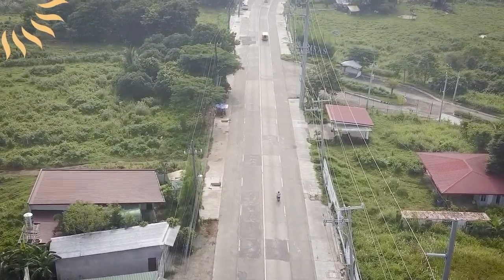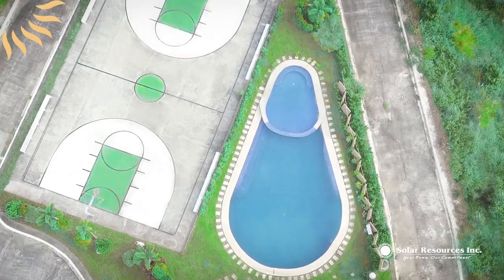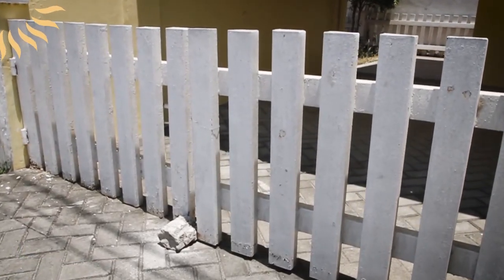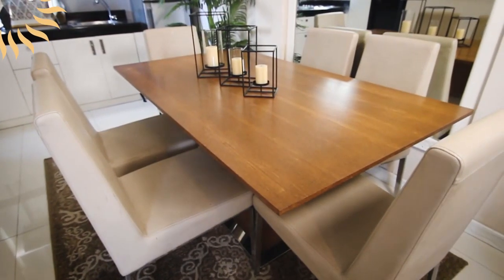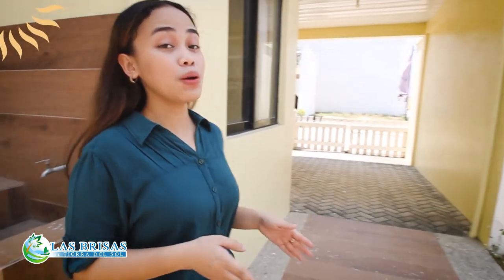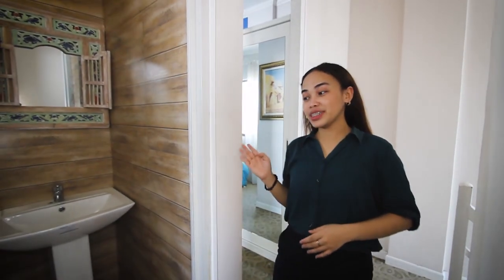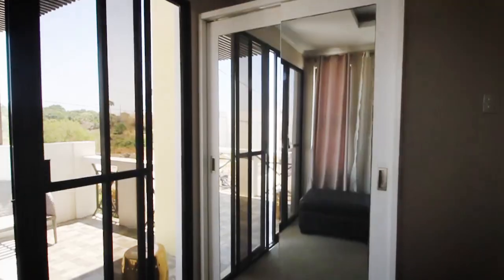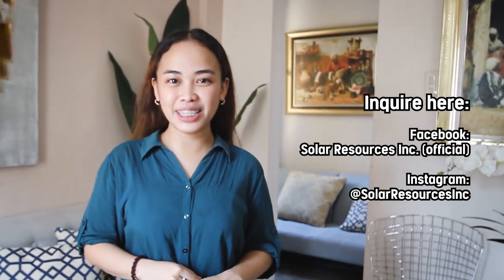Las Brisas at Tierra Del Sol House Tour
Find your future at Las Brisas at Tierra Del Sol! Join our house tour and see why Zelia is the perfect place to call home.

𝗟𝗮𝘀 𝗕𝗿𝗶𝘀𝗮𝘀 𝗮𝘁 𝗧𝗶𝗲𝗿𝗿𝗮 𝗱𝗲𝗹 𝗦𝗼𝗹 – Brgy. Tanauan, Tanza, Cavite
𝗩𝗶𝗯𝗲𝗿: 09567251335 I 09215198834 I 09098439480
𝗠𝗲𝘀𝘀𝗲𝗻𝗴𝗲𝗿: m.me/SolarResourcesIncOfficial